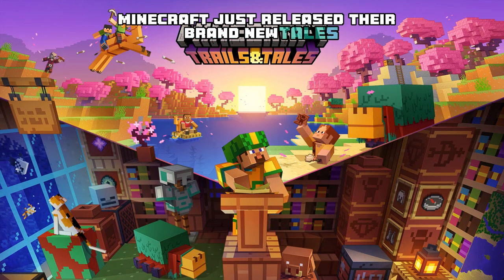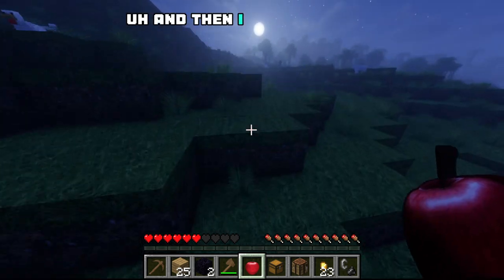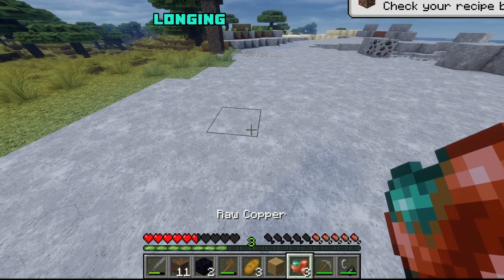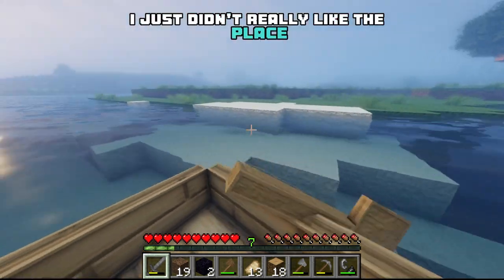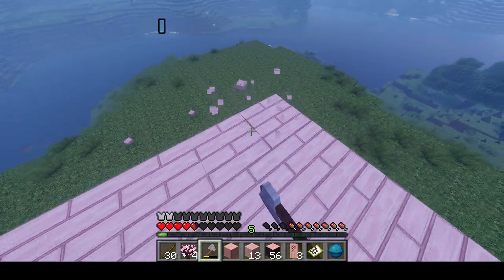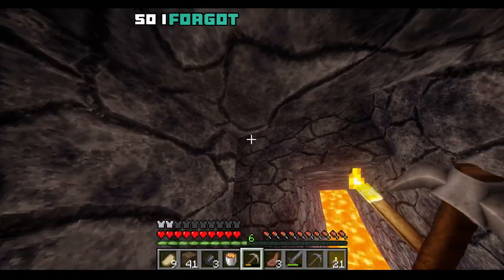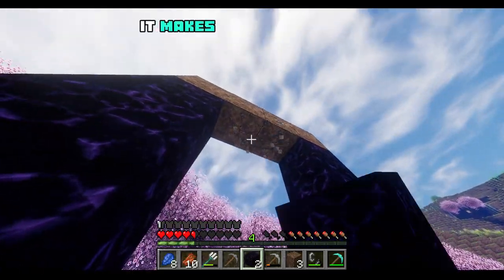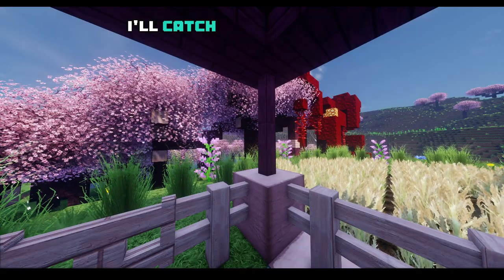I haven't played minecraft in 10 years...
Today's Let's Play is a bit of a blast from the past as I dust off my Minecraft skills after a 10-year hiatus. Things have changed a lot since then, and I'm diving into the 1.20 Tails and Trails update to see what's new. Spoiler alert: I'm a bit rusty. Expect some entertaining fails, a few unfortunate deaths, and me grappling with the game's latest features. But fear not, amidst the learning curve, I manage to put together a cute pink Sakura barrel house that using materials from the new cherry blossom biome. Join me for a laid-back session filled with laughs, exploration, and maybe a facepalm or two. Let's see if I can survive and thrive in this brave new Minecraft world!